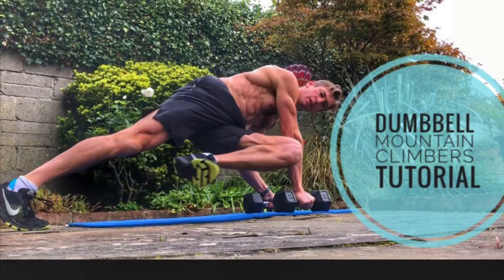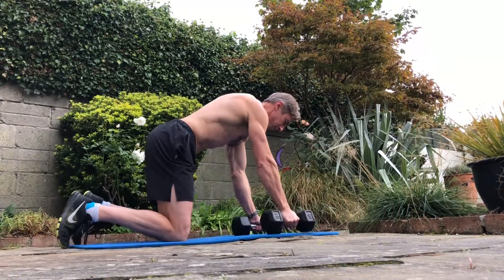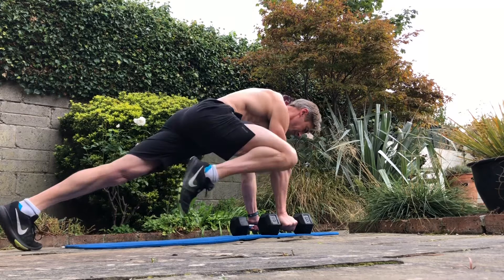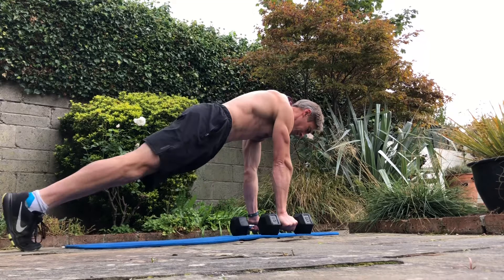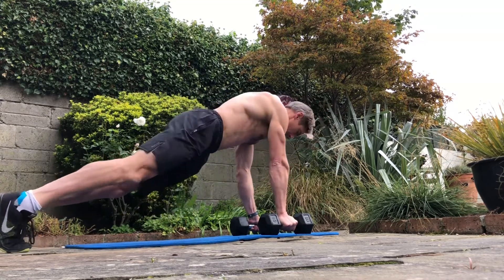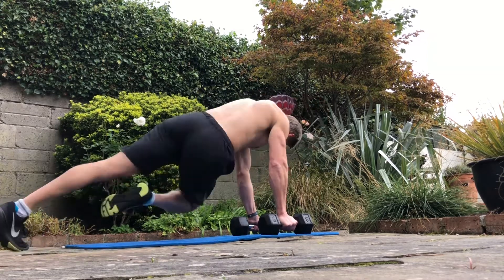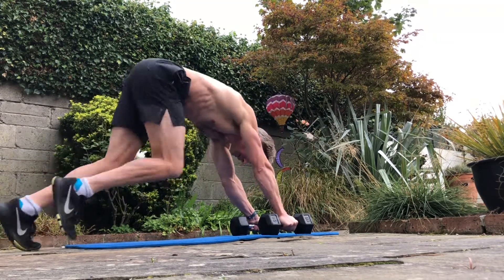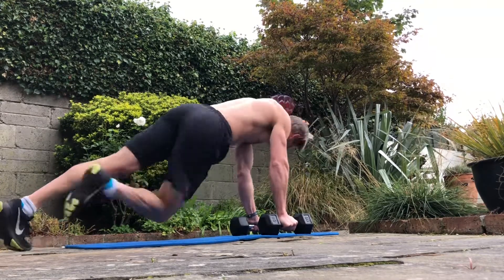Dumbbell mountain climber tutorial